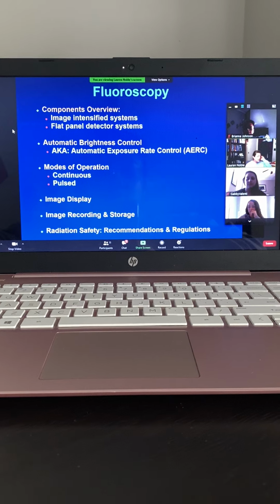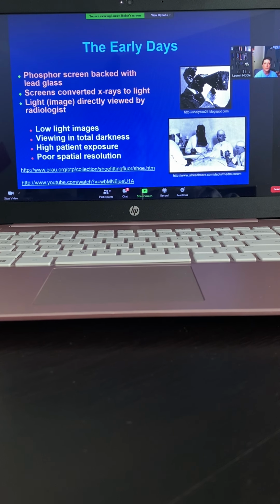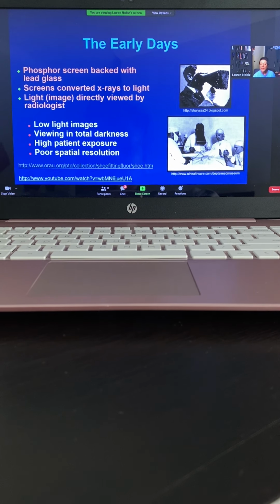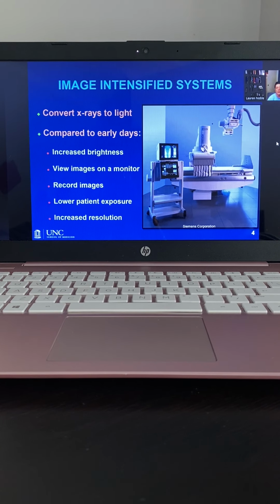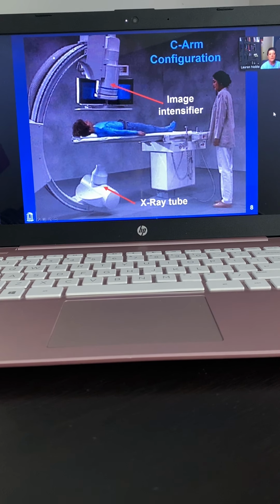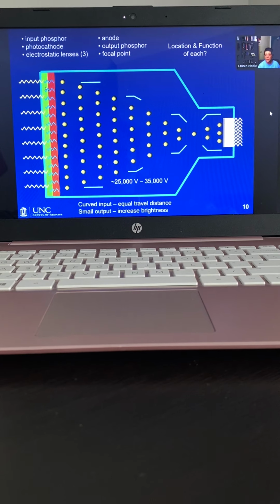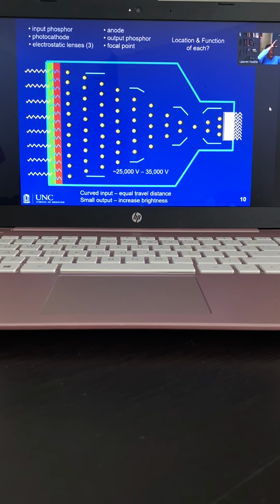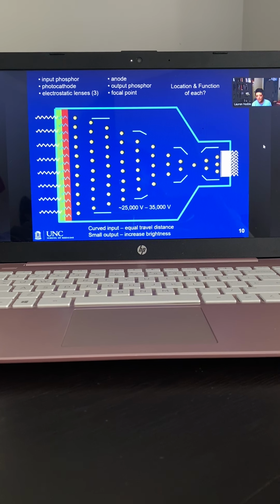Noble 216 10/30 video 1